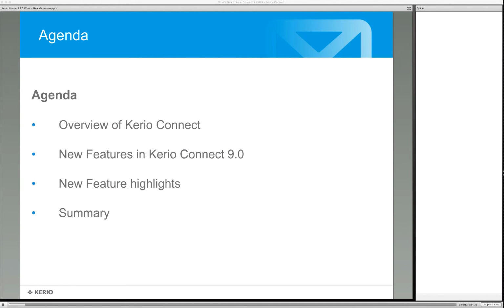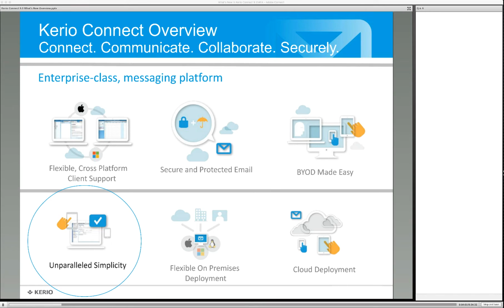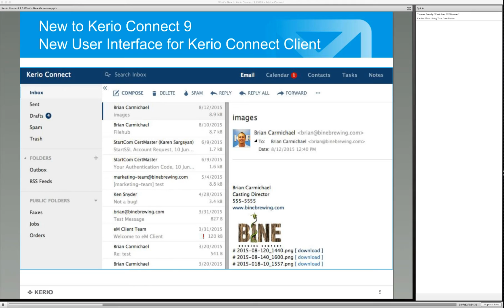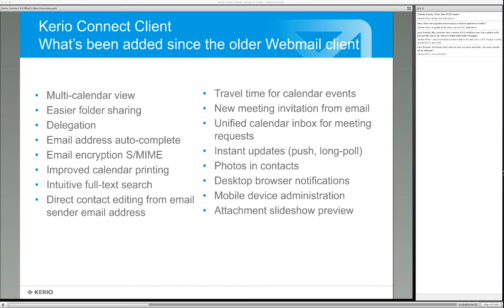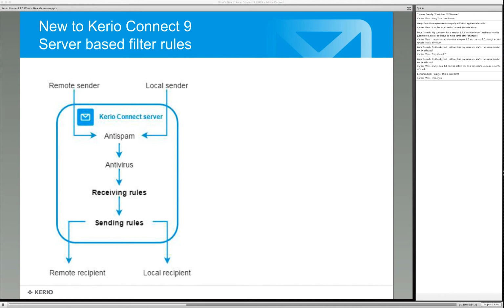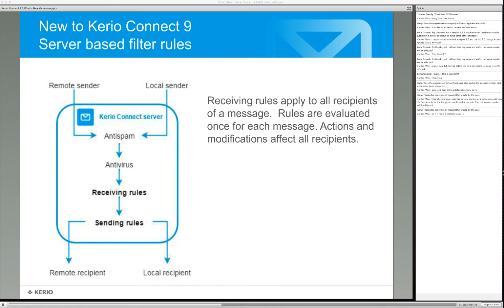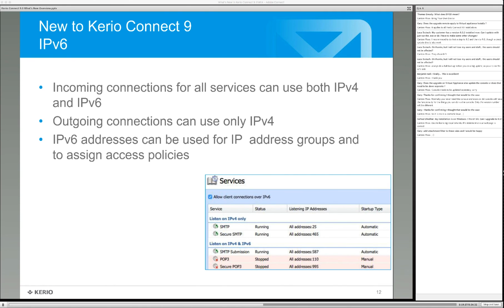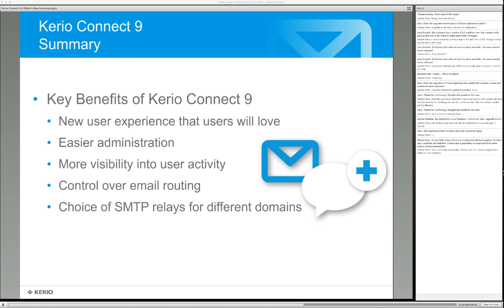Kerio Connect 9.0 - What's new?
Our Vice President of Products, Heather Paunet, is highlighting the new features in the Kerio Connect 9.0 release